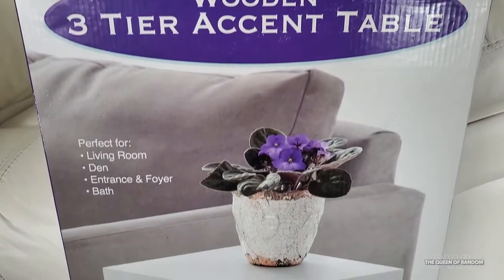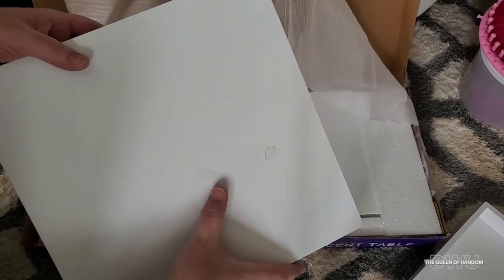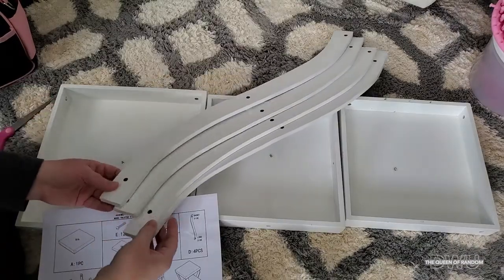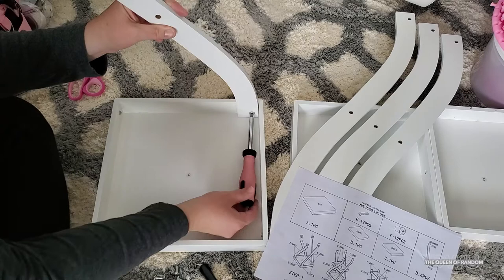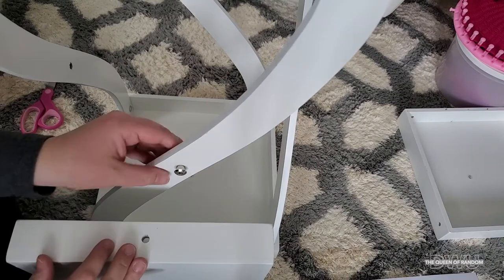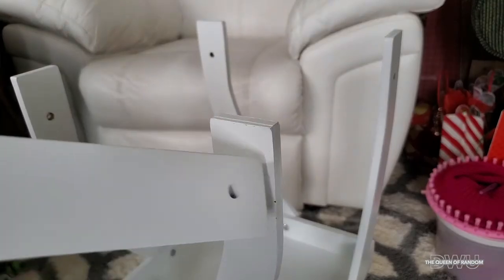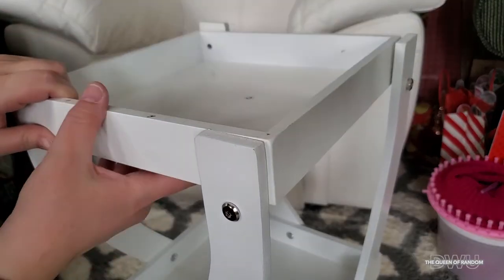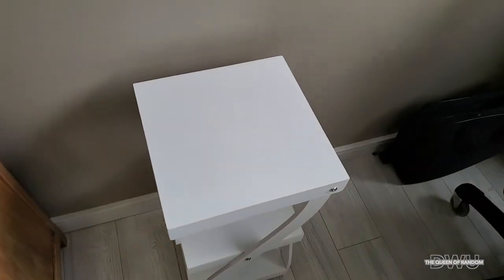WHITE WOODEN 3 TIER ACCENT TABLE - Unboxing and Build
What a cute side table! Lets unbox it and put it together.

Winsome Wood Sasha Accent Table with Drawer, Curved Legs, White Finish
Furniture Pads - 10 Pack ON'H Self-Stick Felt Furniture Pads with 3M Tapes Hardwood Floors Protectors - 8" x 6" x 1/5" Sheet Cut into Any Shape - Grey